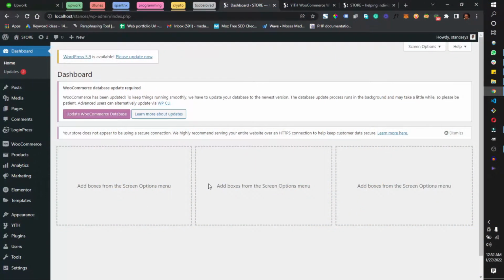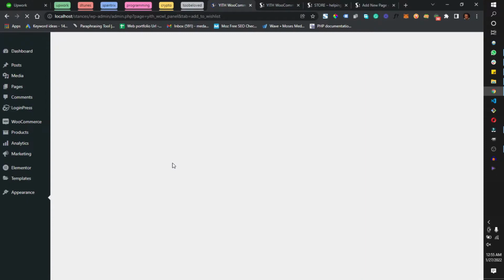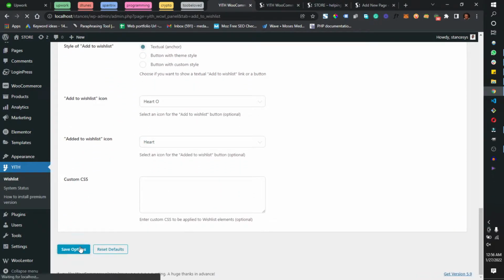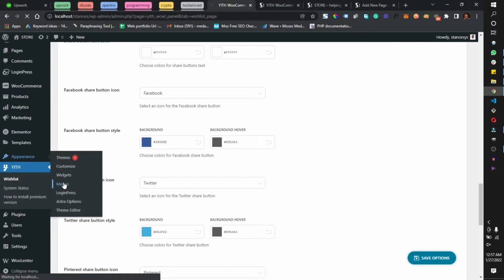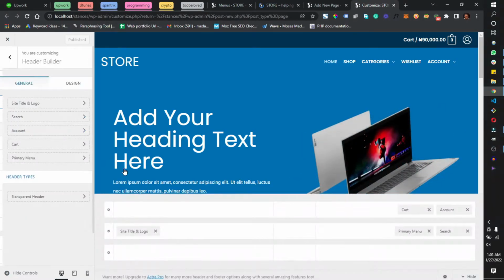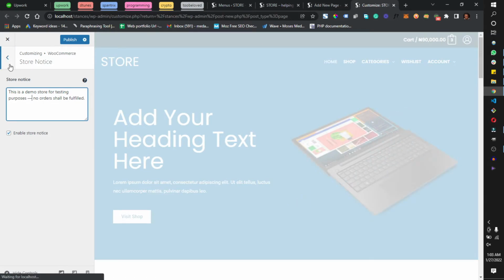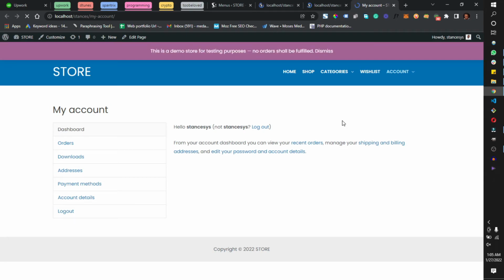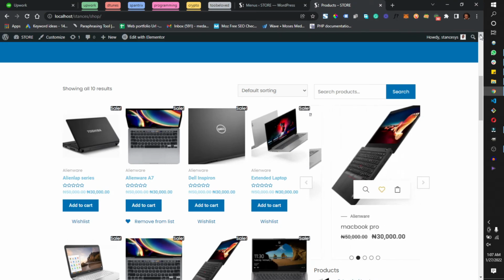Adding wishlist page to WordPress website